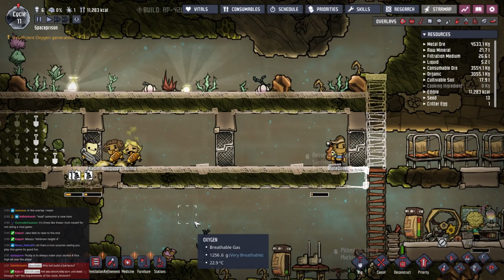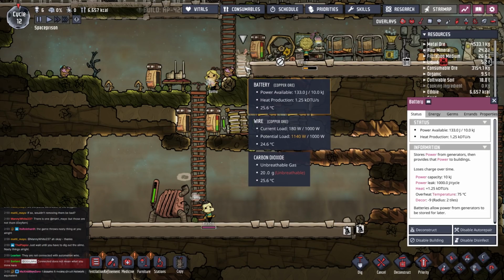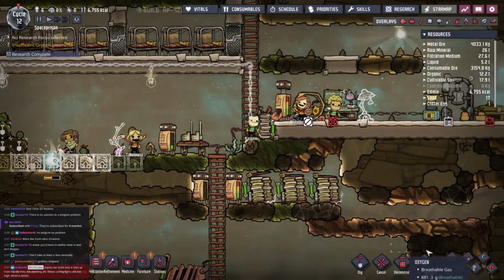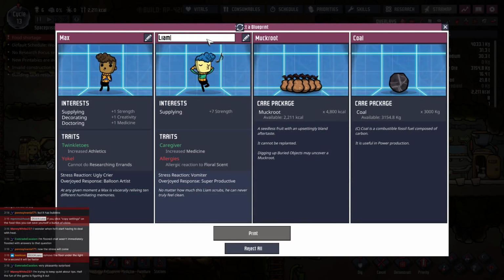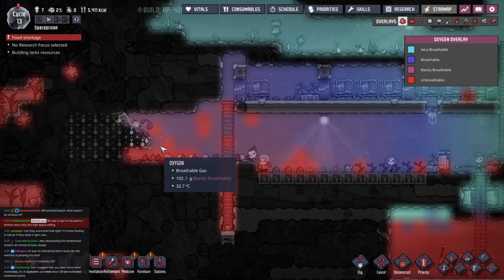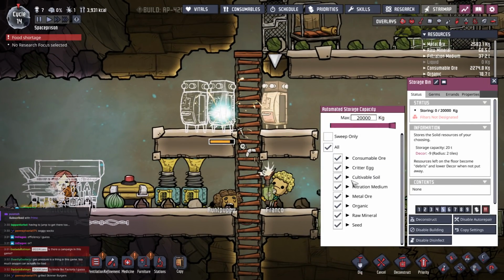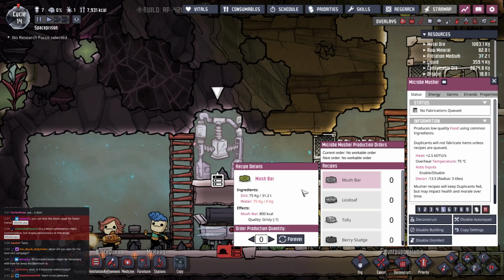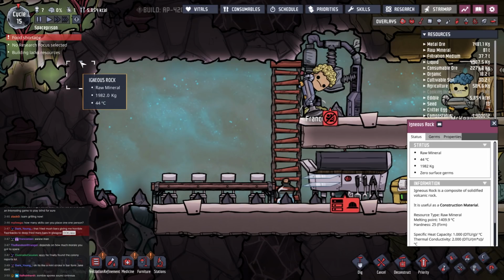Oxygen Not Included Longplay 03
This gameplay was performed in front of a live Twitch audience.

► Bitcoin - 1QAzrHDqbiXjXaU84Cg93i2cPcEwcM68Xg